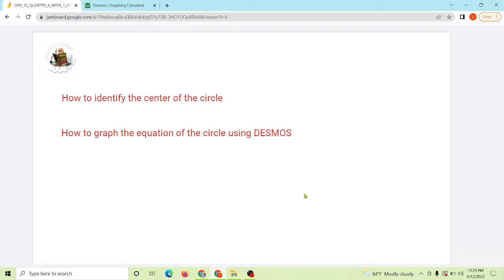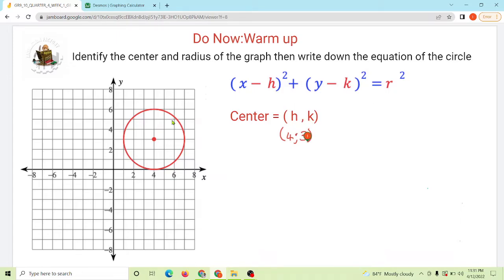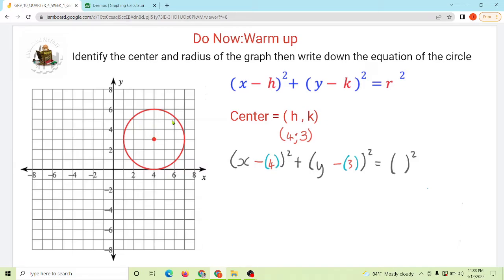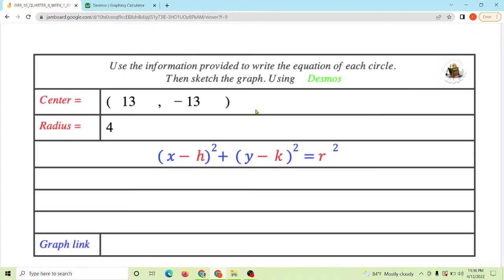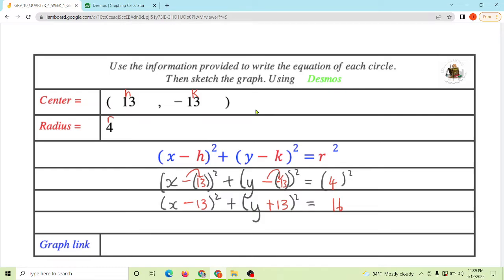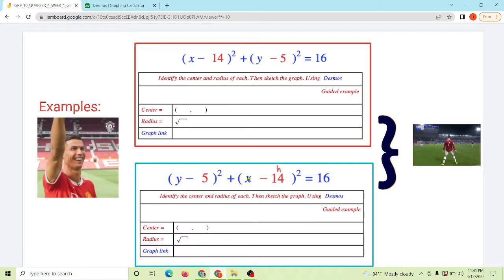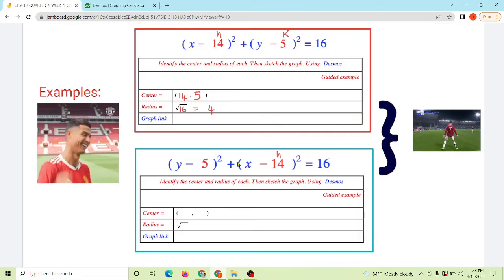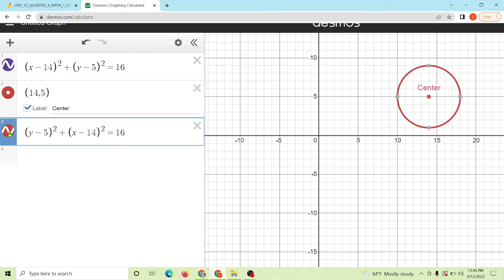Circle equation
In this video you will learn how to:
Find the center  and radius of the circle
How to use desmos to graph equations of circles